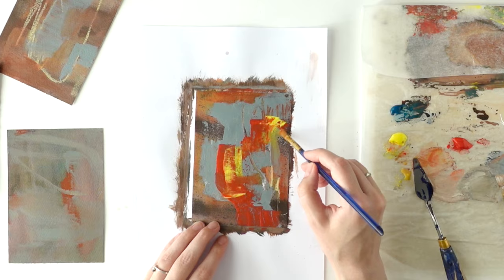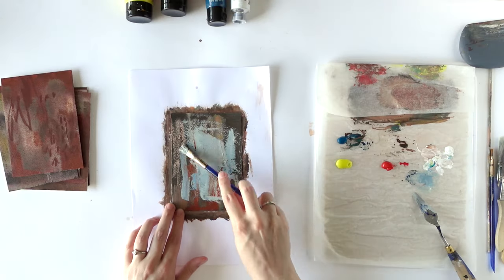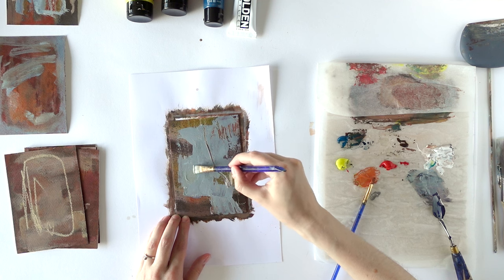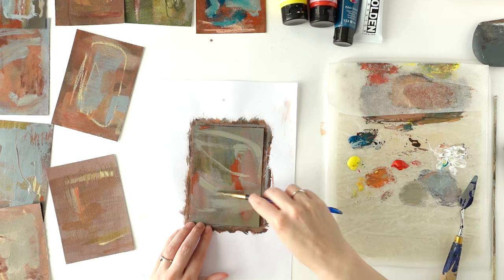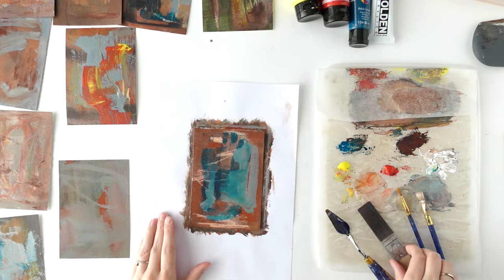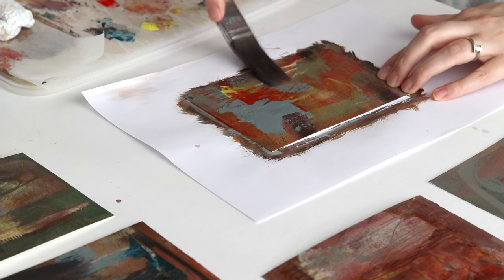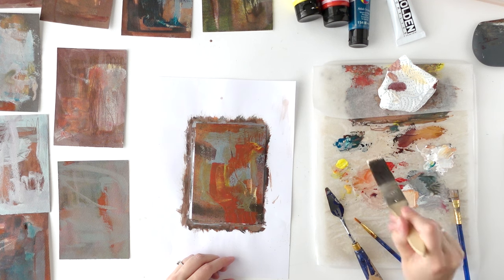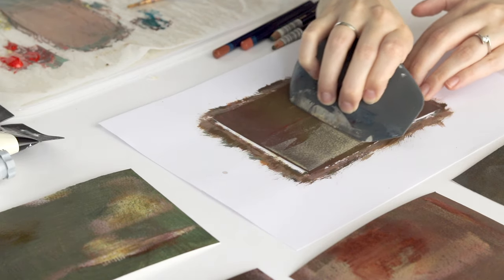Focus on colour in the messy middle stage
The “messy middle” is an important step of the painting process. Watch me work through it in this video.

Daler Rowney System 3 Acrylics: lemon yellow, cadmium red hue, phtalo turquoise

Timestamps:
00:00 Intro
01:16 Favourites
01:33 Painting process